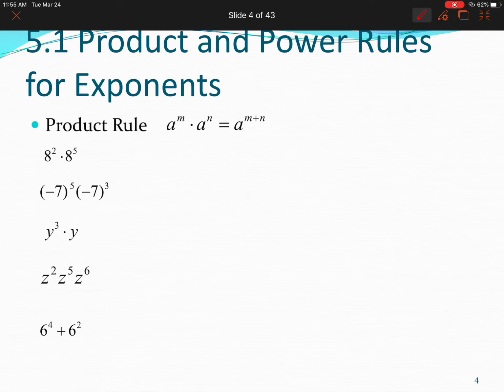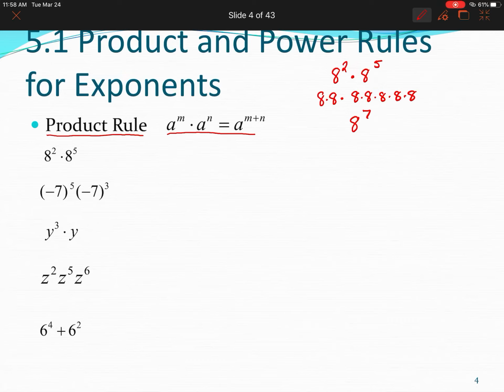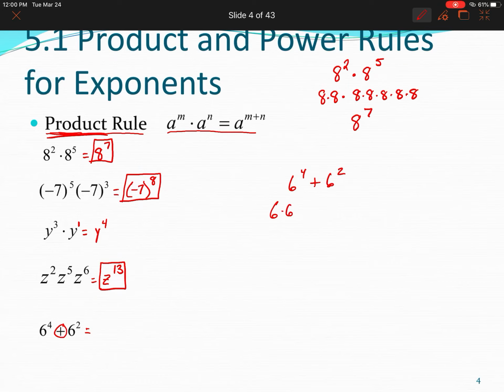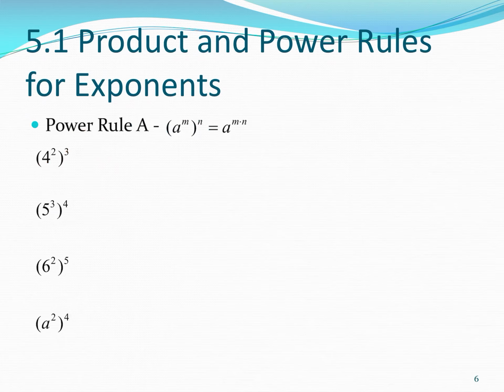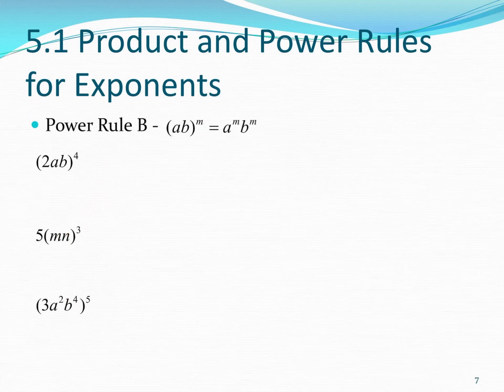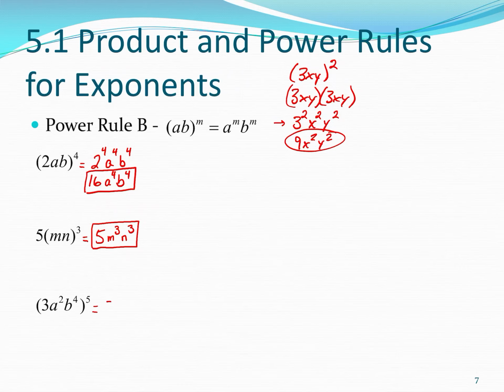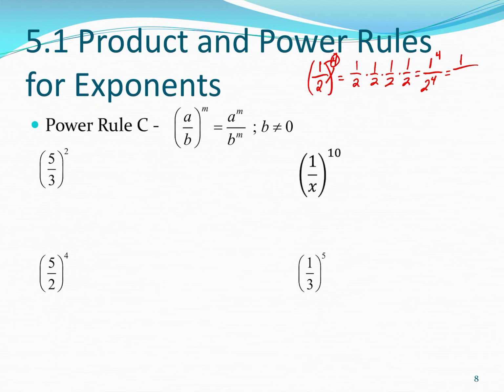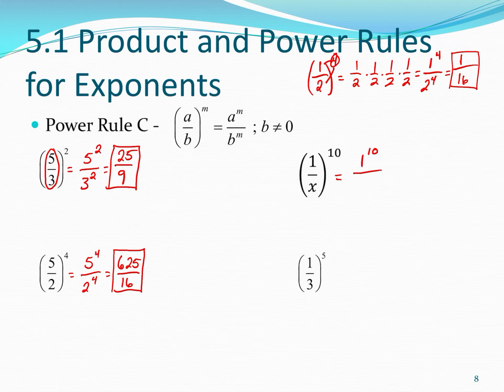March 24, 2020